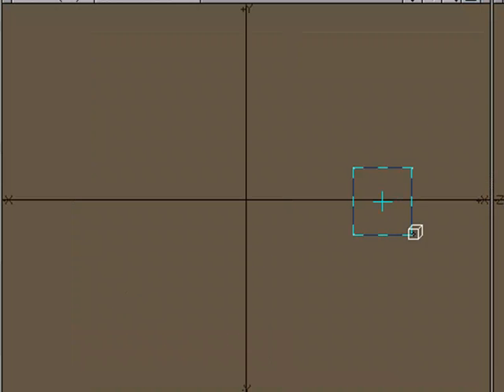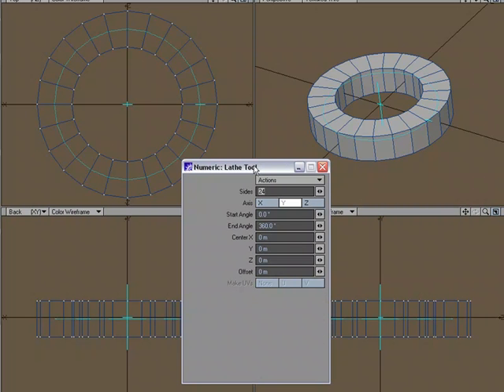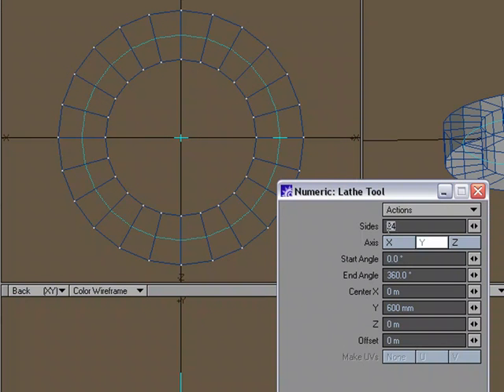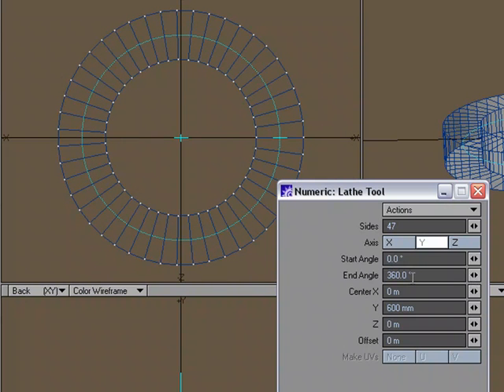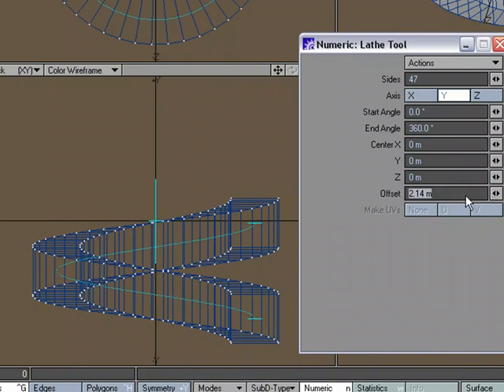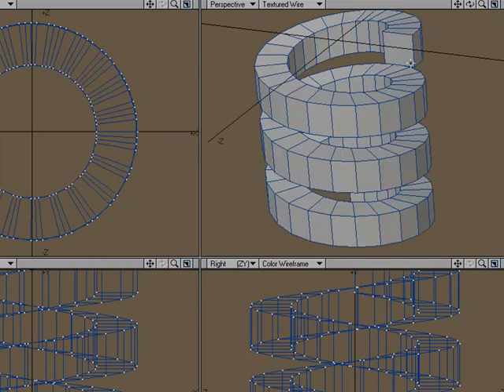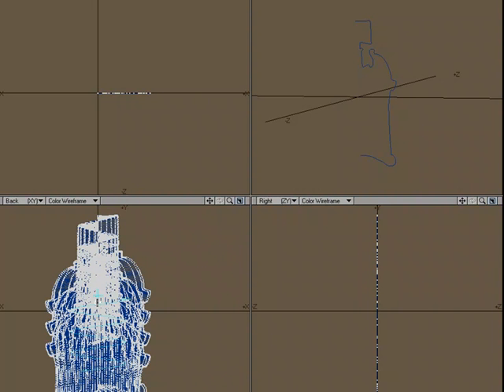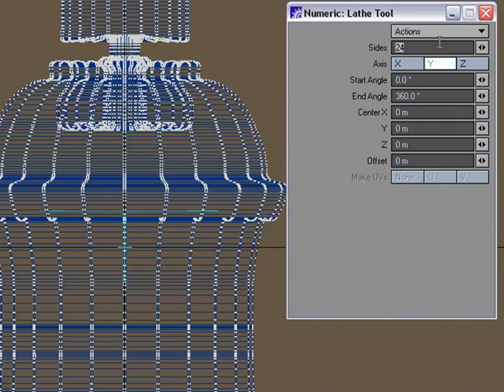Introduction to the Lathe tool